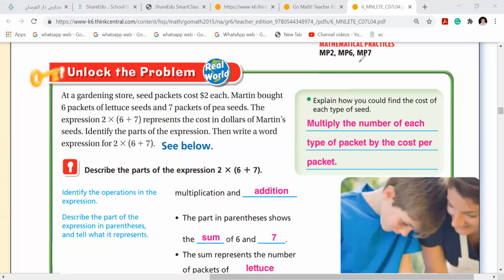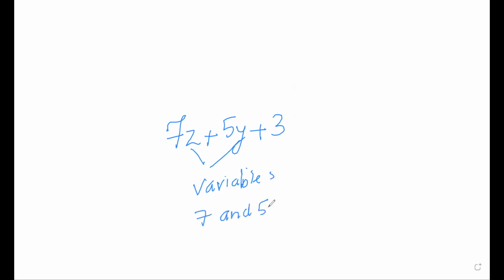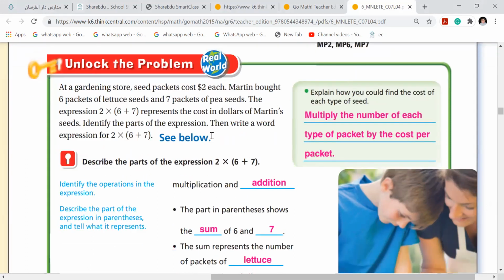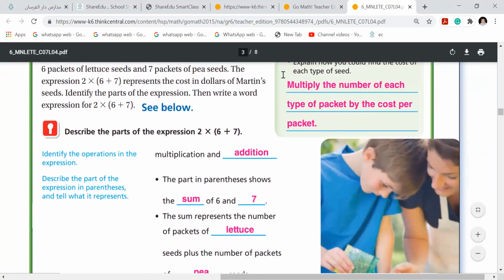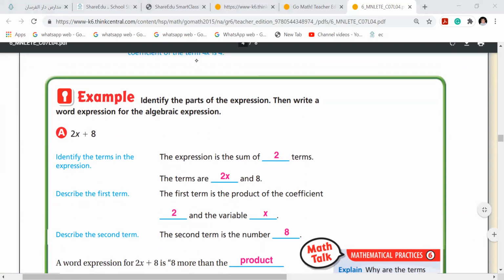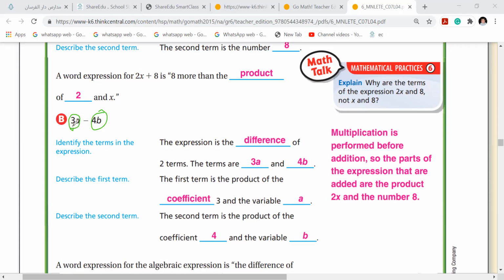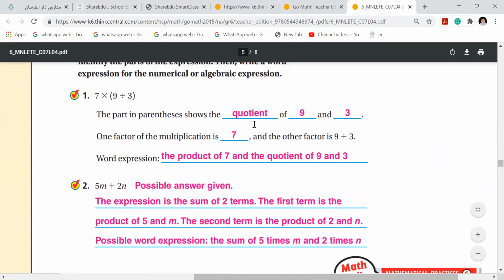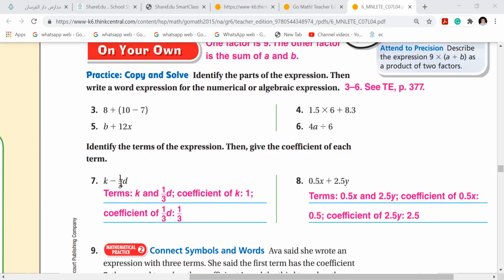L-7.4 Identify the parts